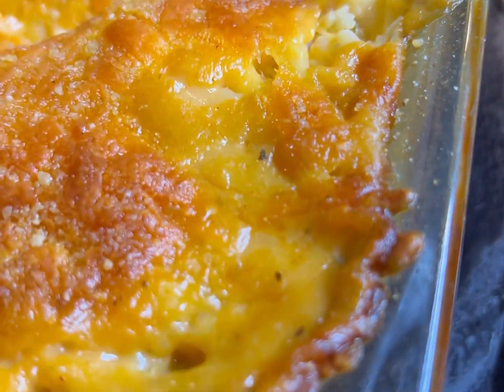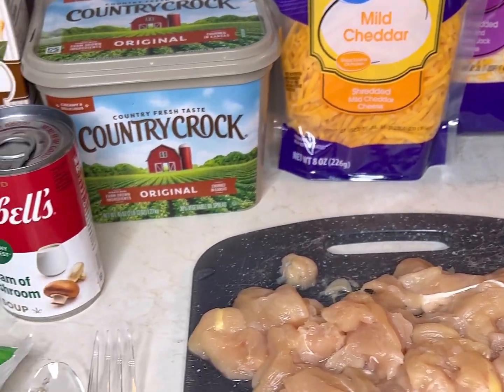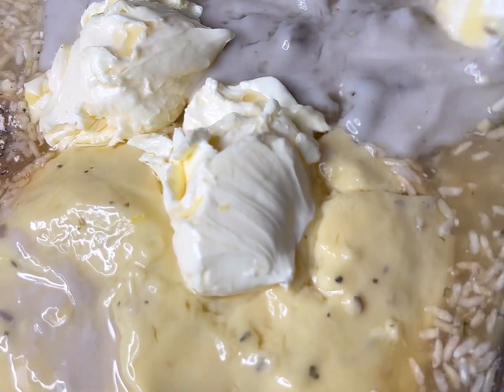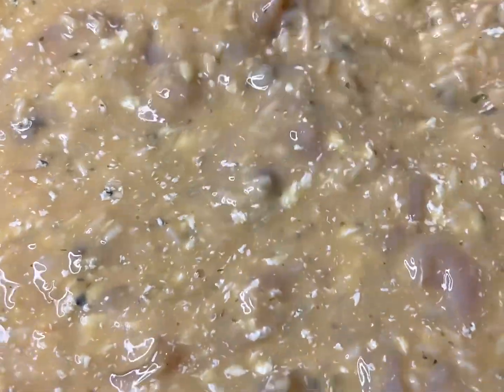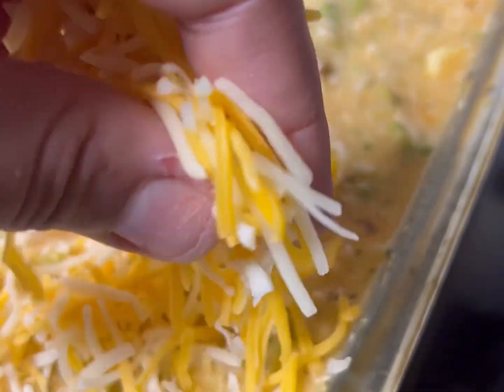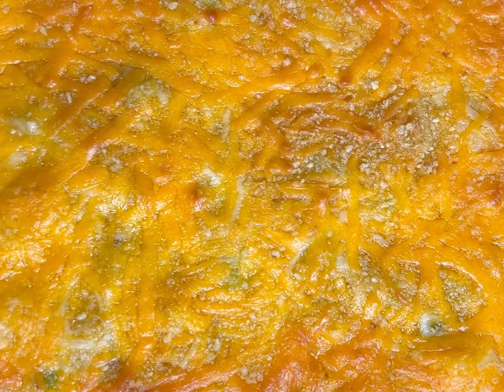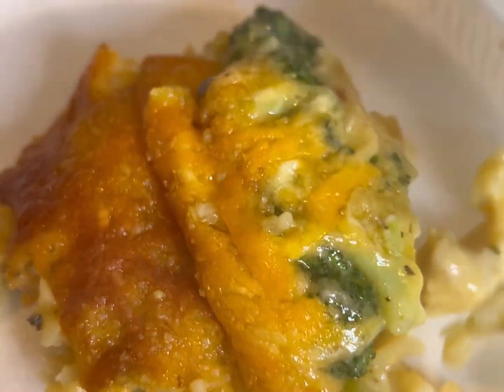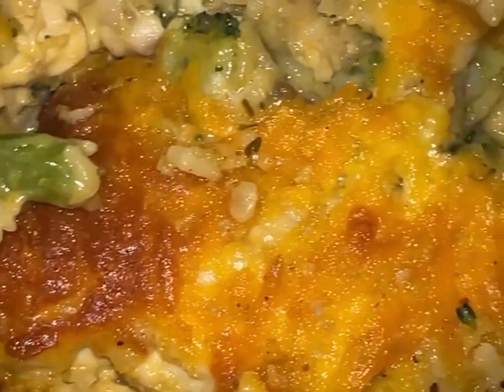Chicken broccoli rice and cheese casserole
Ingredients
-Seasoning Salt
-Salt
-Italian Seasoning
-Oregano
-Dash Garlic & Herb
-Black Pepper
-2 packs of frozen broccoli and cheese
-1 package of boneless skinless chicken tenderloins
-1 can of cream of mushroom soup
-1 can of cream of chicken soup with herbs
-Mild cheddar cheese
-2 packages of Knorr cheddar broccoli rice
-Country crock butter (2 tablespoons)
-Chicken stock (2 cups)
-Plain breadcrumbs (sprinkled on top)